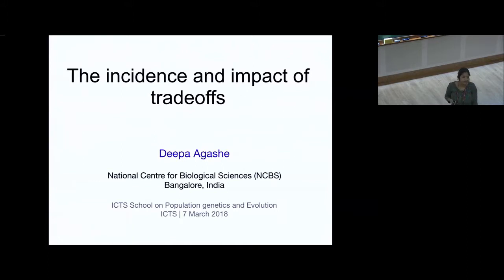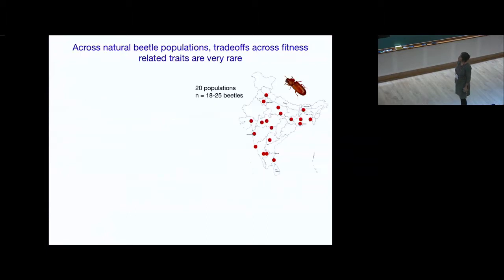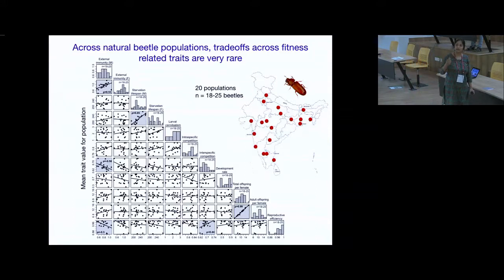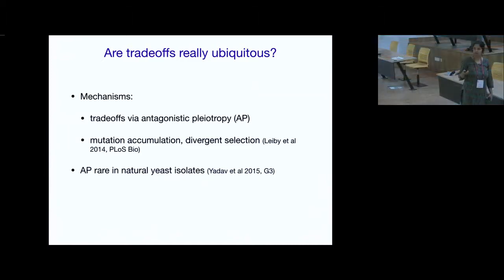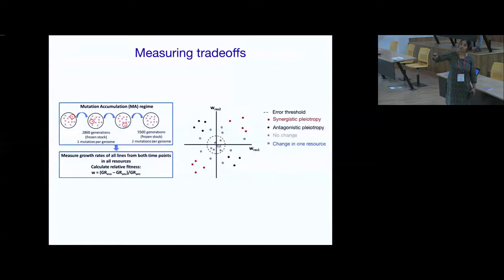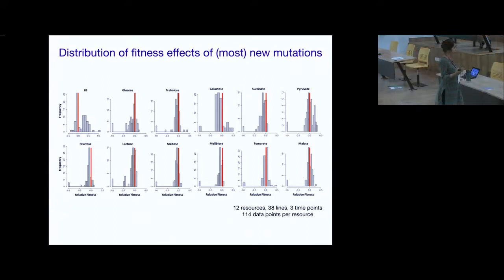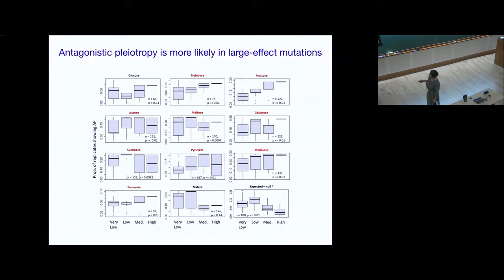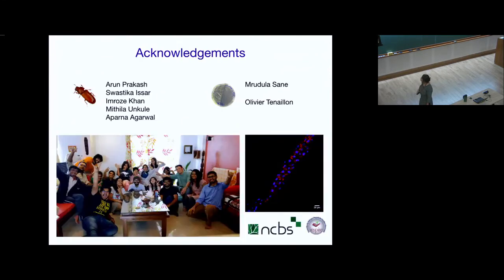The Incidence and Impact of Tradeoffs by Deepa Agashe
ORGANIZERS  : Deepa Agashe and Kavita Jain
DATE & TIME : 05 March 2018 to 17 March 2018
VENUE  : Ramanujan Lecture Hall, ICTS Bangalore

0:00:00 Start
0:00:12 The Incidence and Impact of Tradeoffs
0:00:51 Tradeoffs are ubiquitous
0:02:05 Tradeoffs may constrain divergence
0:03:08 Across natural beetle populations, tradeoffs across fitness related traits are very rare
0:07:35 No tradeoffs across alternate resources
0:08:29 Tradeoffs are despite substantial trait divergence across populations
0:09:07 Are tradeoffs really ubiquitous?
0:11:23 Measuring tradeoffs
0:13:37 Constructing a null model from the distributions of fitness effects
0:15:40 Distribution of fitness effects of (most) new mutations
0:16:32 Antagonistic pleiotropy is rare, and varies across resource pairs
0:17:39 Compared to null expectation, antagonistic pleiotropy is even more rare
0:18:39 Antagonistic pleiotropy is more likely in large-effect mutations
0:19:55 Implication for evolution
0:21:11 More questions
0:22:10 Acknowledgements
0:23:24 Q&A